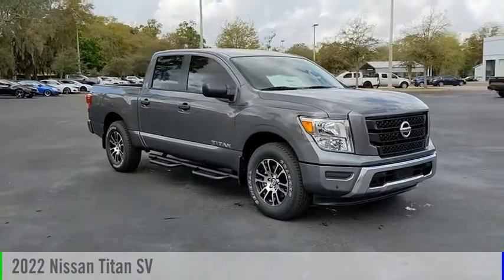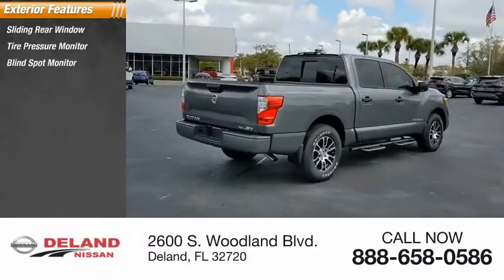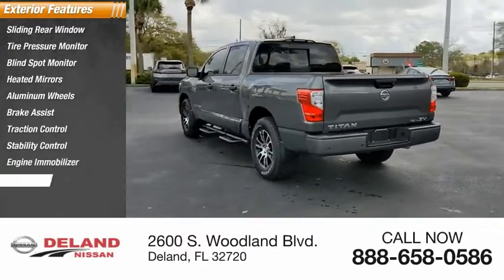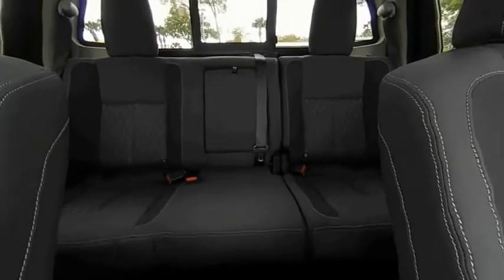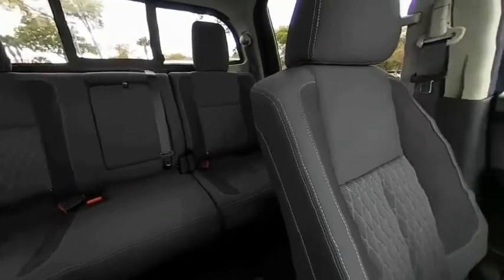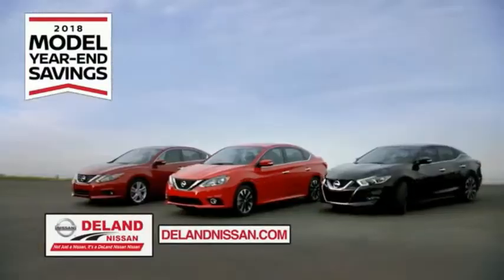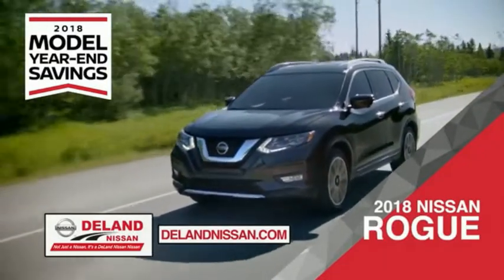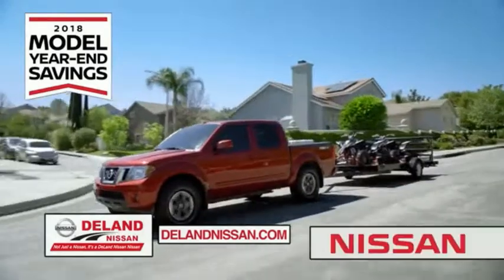2022 Nissan Titan DeLand Nissan N102854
Financing

Payment Calculator

Service Appointment

Deland Nissan
2600 S. Woodland Blvd.